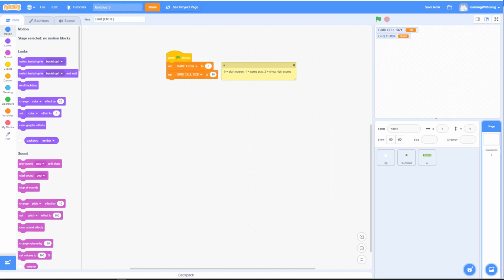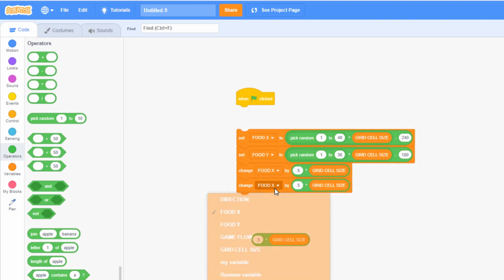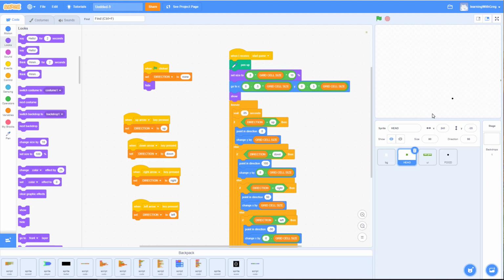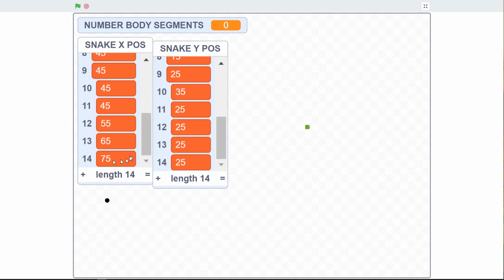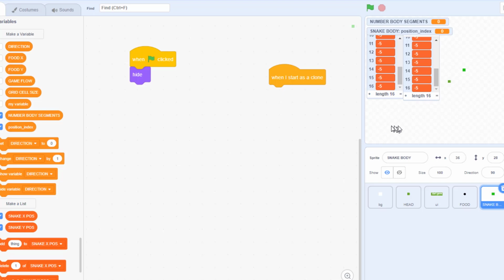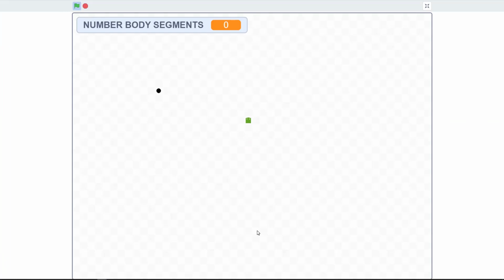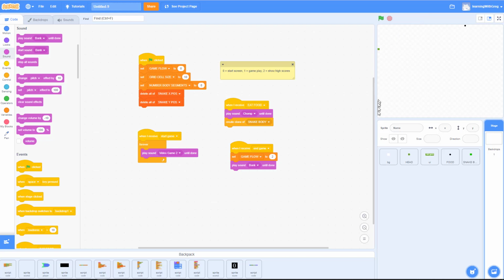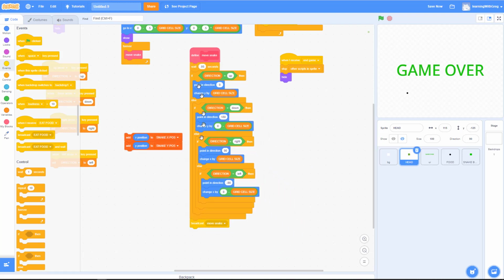Learn How to Code a Classic Snake Game (Part 2 of 4)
Hey, this is Greg and welcome back to Part 2 of this 4 part programming learning series in which I show you How to Code a Classic Snake Game from Start to Finish in MIT Scratch. In part 1 of this series, we created our snake head, we set up some game flow variables, and we built out a grid-based movement system and a gameboard which can be dynamically-resized. So, if you want to check that out then I will link it up above and also in the comments down below, but now let's go ahead and continue on to part 2 where we are going to make sure our snake head rotates when it turns, we're going to set up a script for randomly placing food pellets on the screen at set intervals, we are going to tackle the problem of how to we add body segments to our snake and get them to follow our snake as it turns and moves around the board and we'll also get into things like detecting collisions and adding sound fx. Okay, so let's pick up we're we left off after part 1 and jump back into this fun coding project.

Some key moments in this video:

1:10 Getting the snake head to rotate
3:30 Randomly placing food for the snake to eat
4:42 The food placement strategy
6:00 The food placement code
9:20 Turning food placement into a custom block
13:28 Deciding when new food gets placed on screen
16:35 Adding Body Segments
17:34 Tracking Snake Movement with a List
18:11 More Game Organization via Custom Blocks
19:28 Tracking Body Segment Count
21:45 How do we know where to place new body segments?
25:35 Using the Position List + Segment Count to Determine new Segment Placment
37:20 Controlling Body Segement Movement
41:25 Broadcast vs. Broadcast and wait
42:50 Adding Sound FX
46:25 Adding Collisions and Game Over Conditions
56:42 Debugging Body Segment Position Glitch

Check out the other part of this Coding a Snake Game Learning Series: